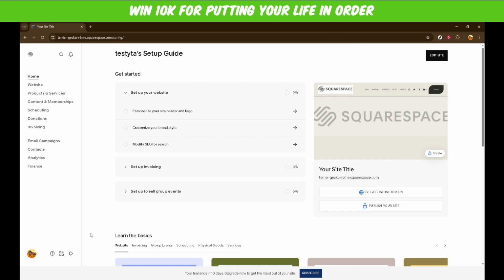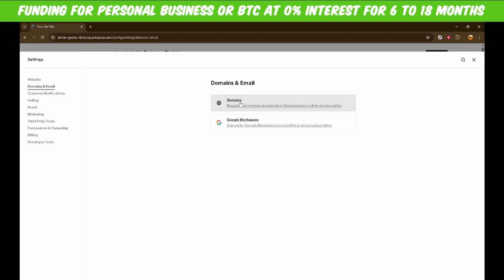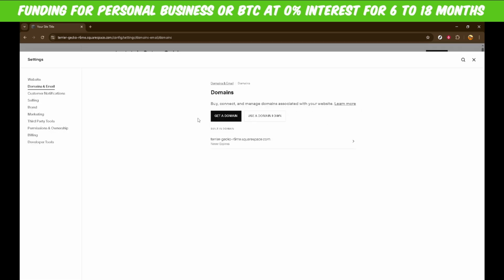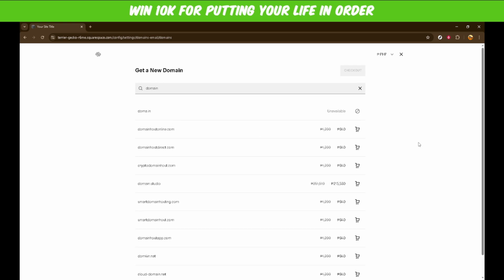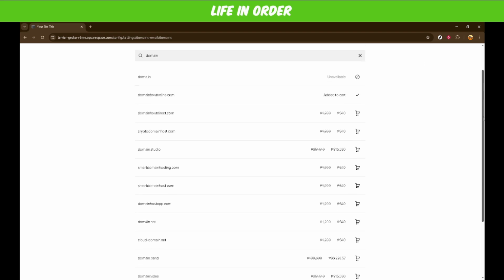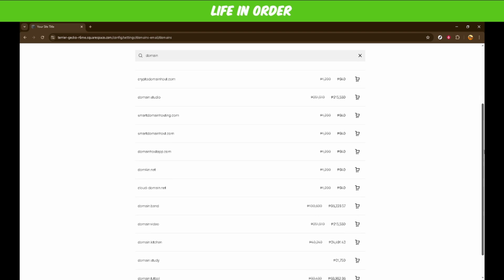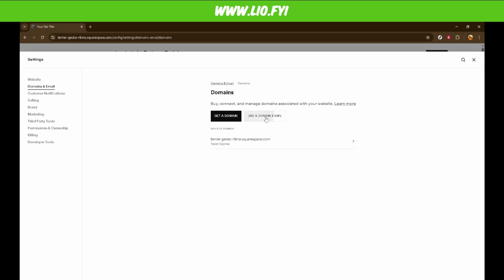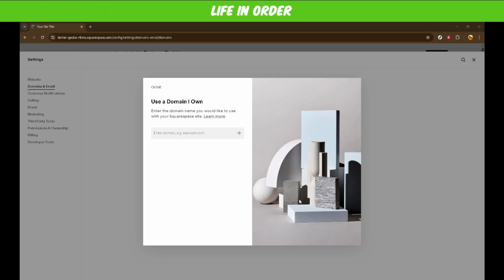How to change domain name in Squarespace, add new website URL { 2025 edition }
How to change domain name in Squarespace, add new website URL